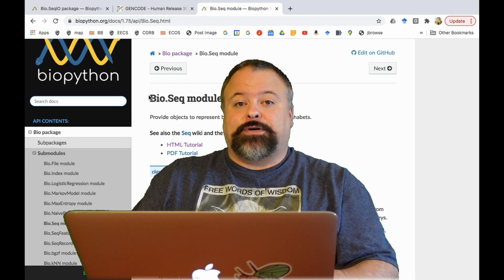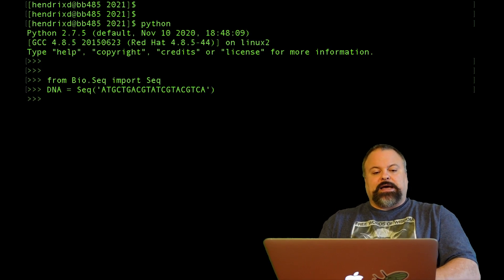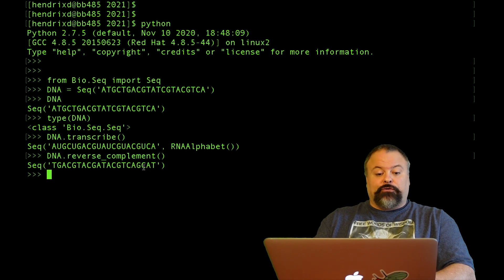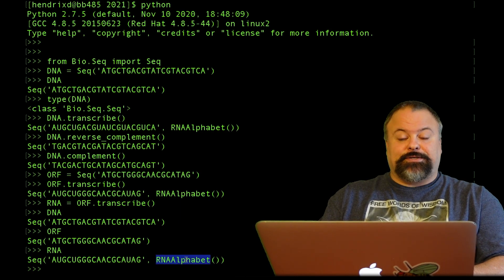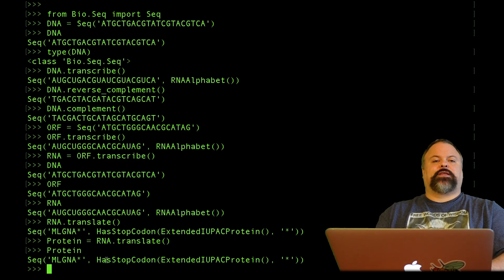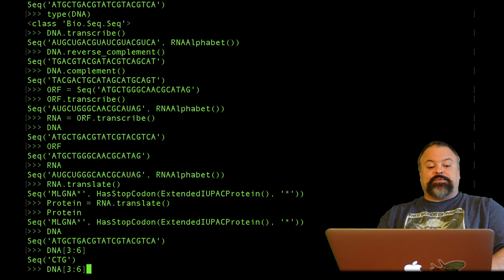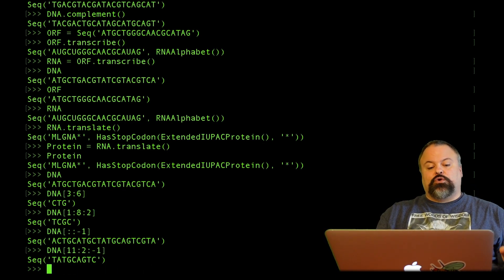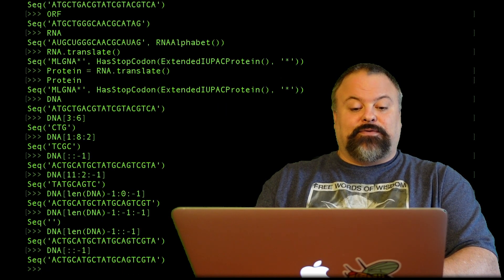Introducing Biopython Seq Objects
In this video, I introduce the biopython seq object. Bio.Seq.Seq is a class that can be used to define Seq objects, which are a python way of representing biological sequences, such as DNA, RNA, and protein. These objects combine python strings with methods that are useful for molecular biology.